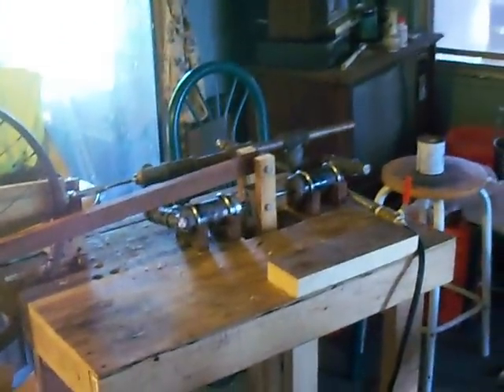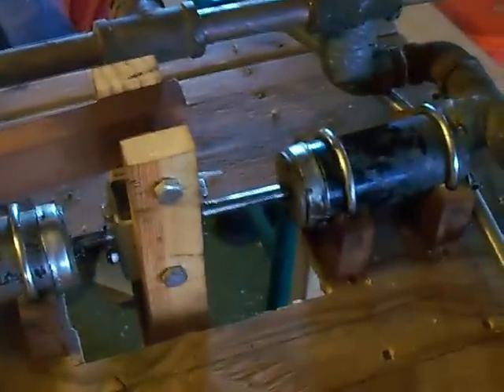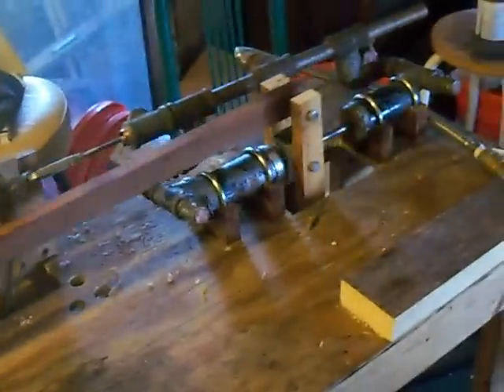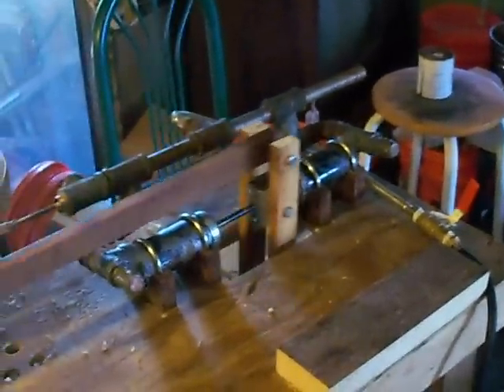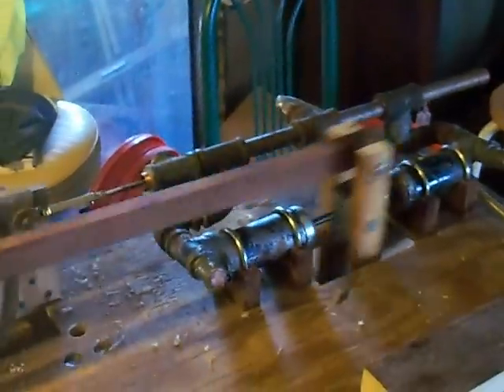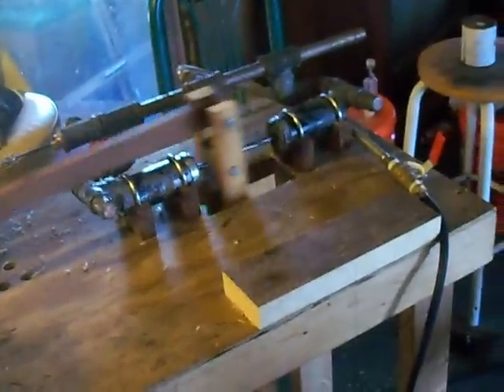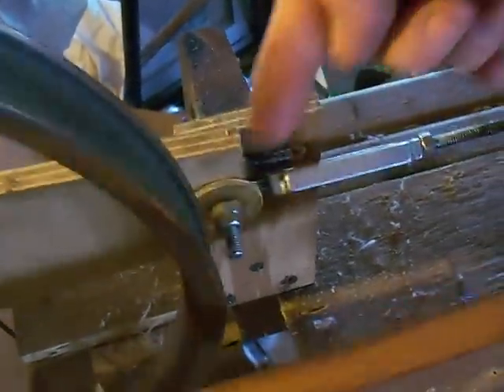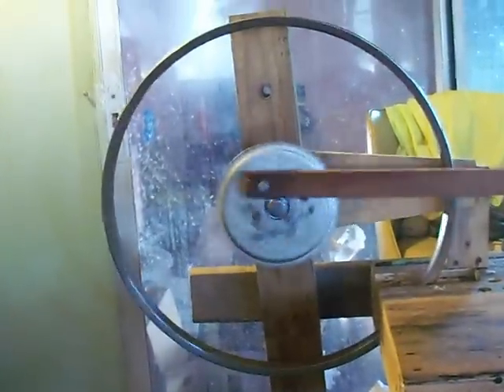Home-made steam engine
My funked up steam engine on compressed air... All parts are off the shelf parts with no real machining other than a cordless drill, sander, saws etc.